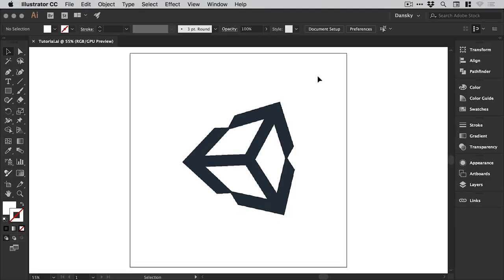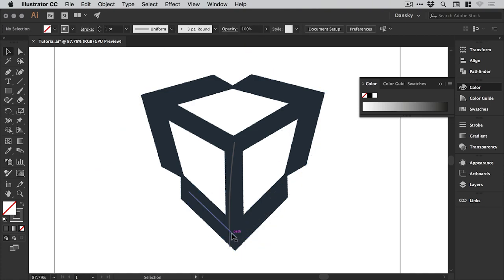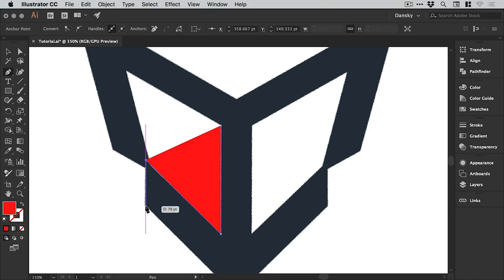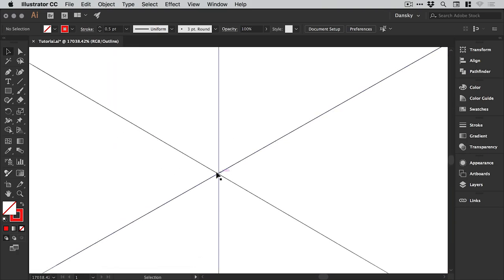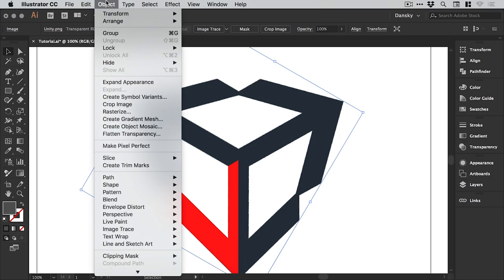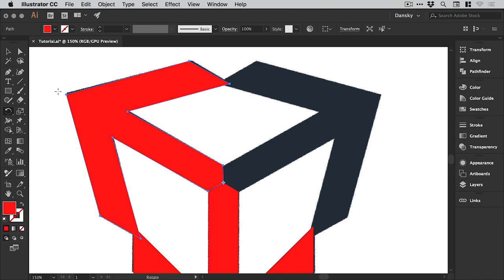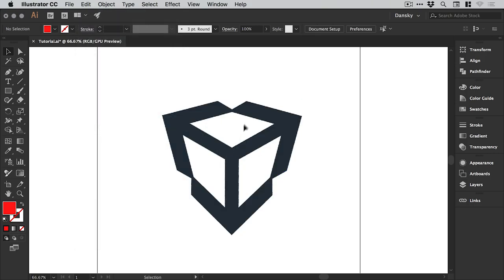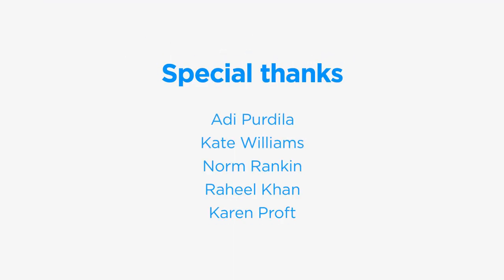Tips to Simplify Logo Design in Illustrator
In this tutorial, we're going to learn how to simplify and create more complex logo designs in Adobe Illustrator.